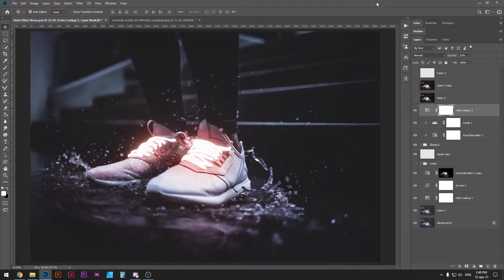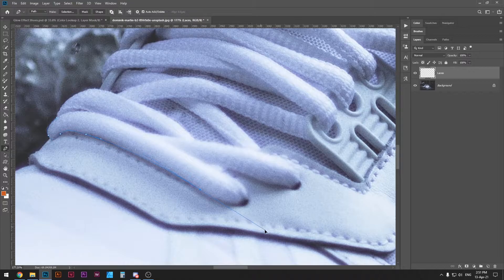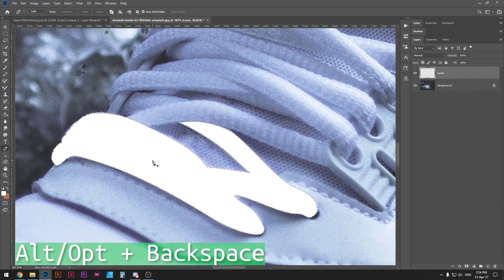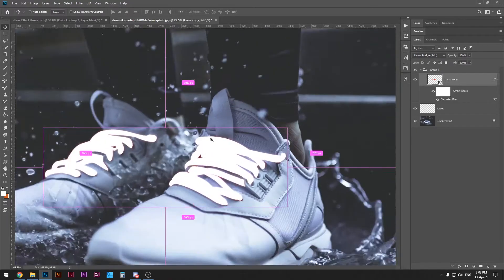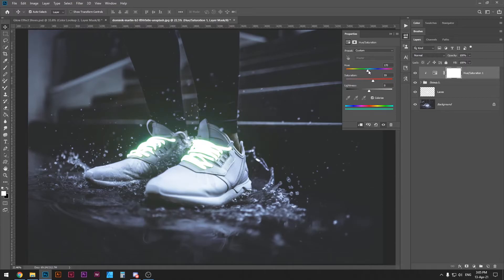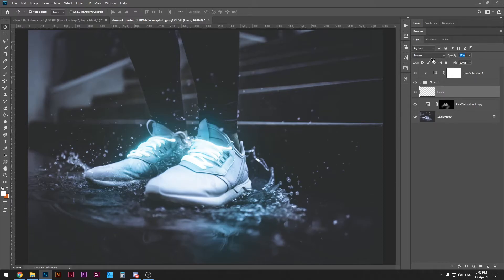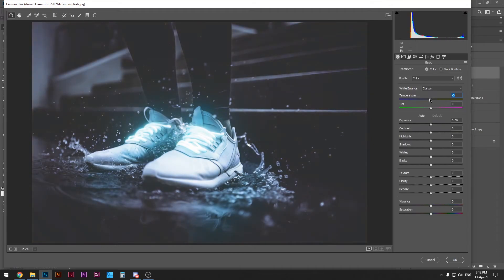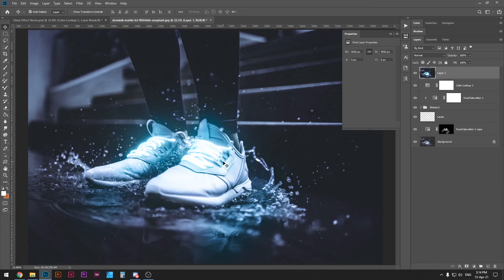Glow Effect in Photoshop - Glowing Effect Tutorial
Glow Effect Photoshop Tutorial. In this video you will learn how to create glow effect that will leave you astonished! This technique can be applied to any image so once you learn how this works, you can add the glow effect to anything you want!
Provided below is the images in the download link. Watch and follow along to design your own cool glow effect in Adobe Photoshop.